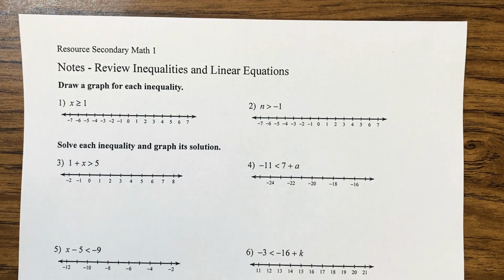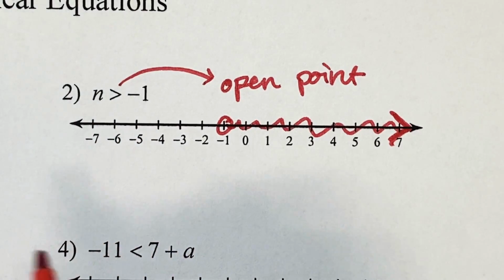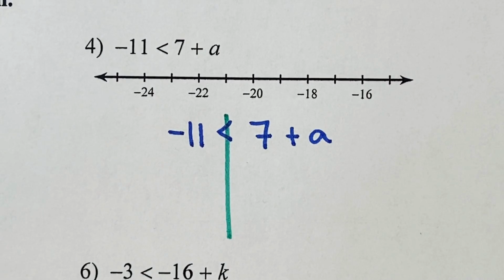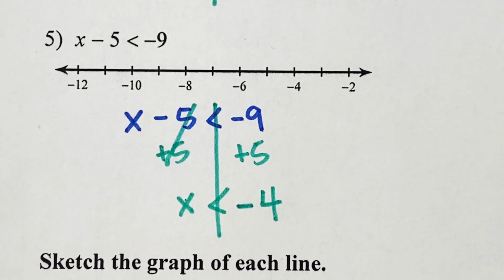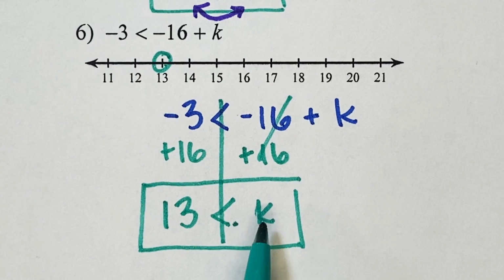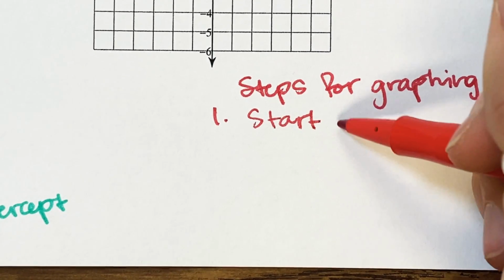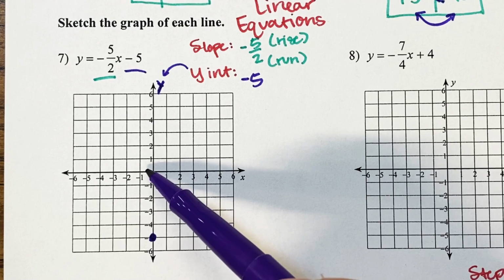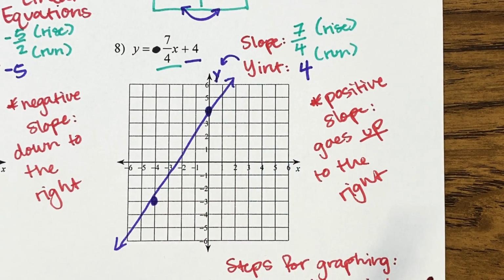Sec 1 review inequalities and equations